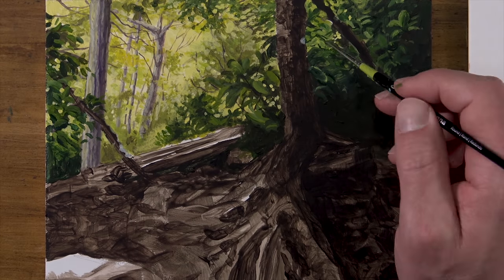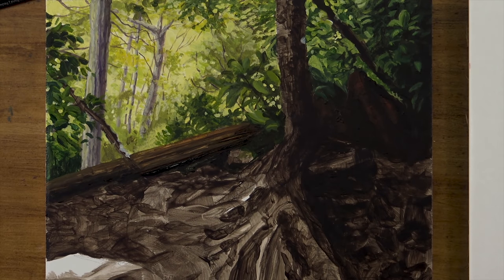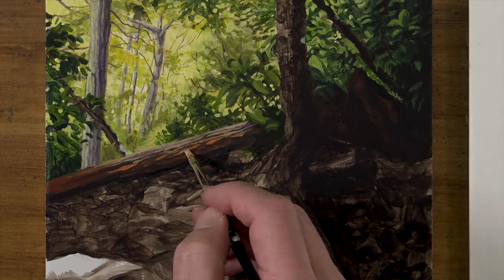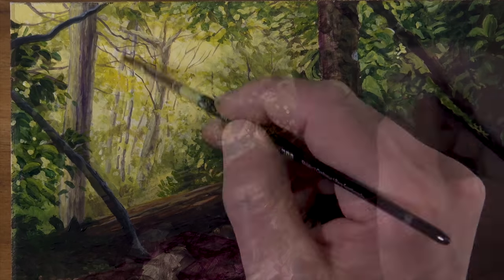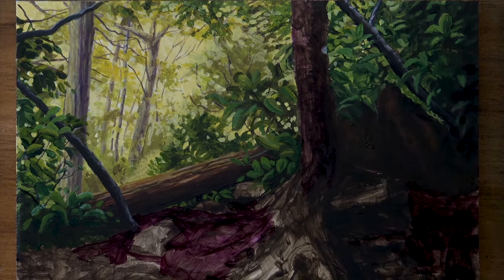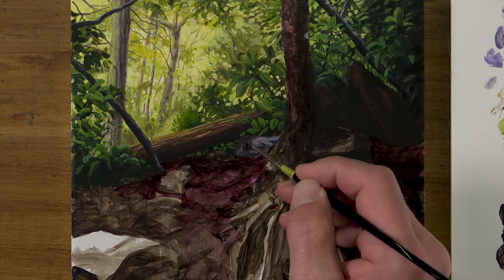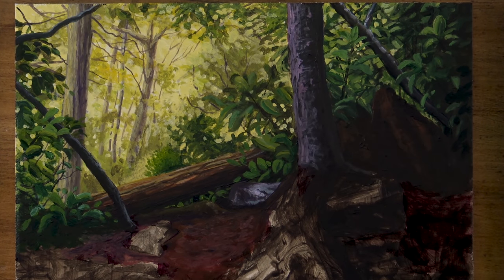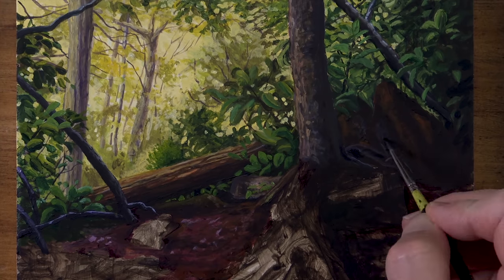Acrylic Landscape Painting - Jungle Path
In this video, I share a time lapse from a mini-course in which we paint a landscape with acrylics on gessoed panel.